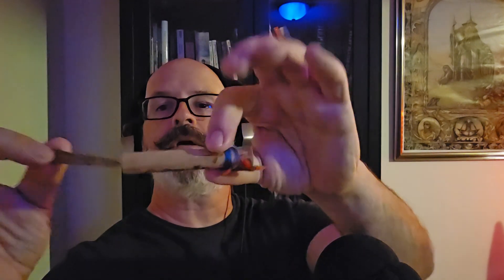Dan Moi Jaw Harp - After Midnight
What do you do after the stroke of midnight?